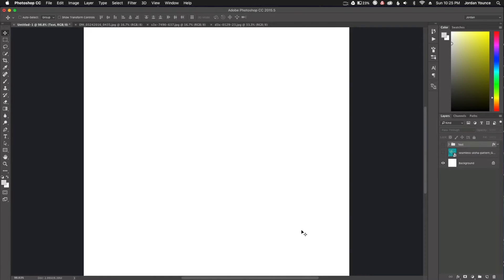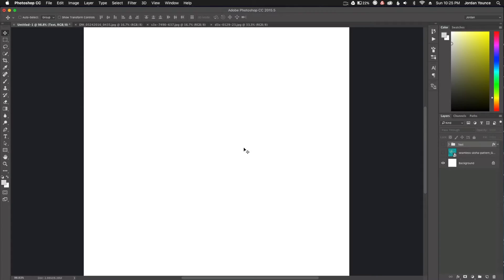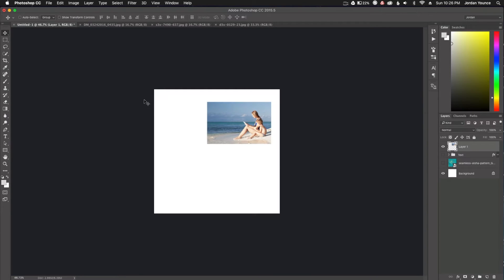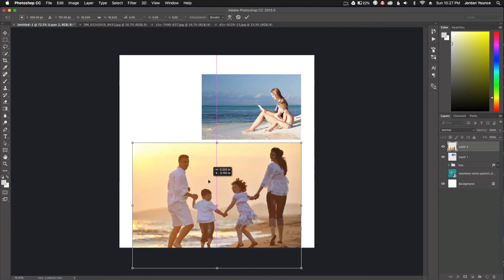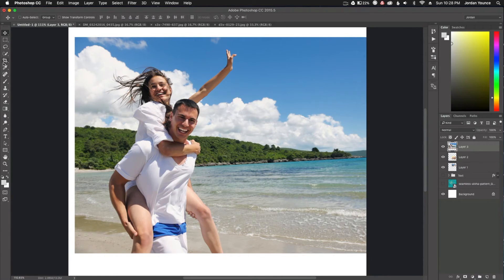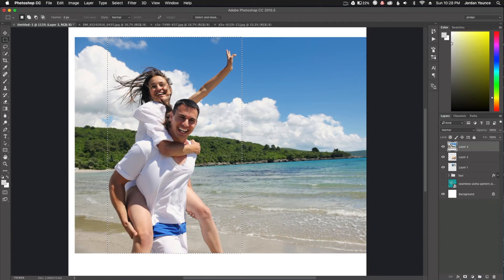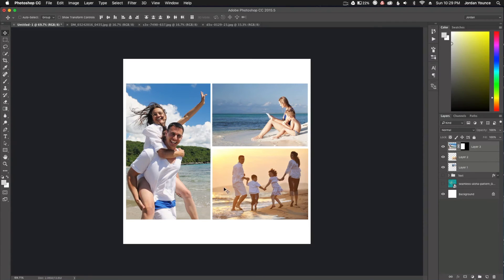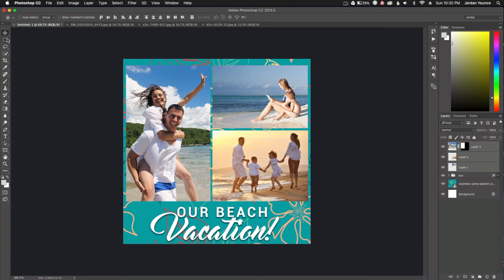How to Create a Photo Collage in Adobe Photoshop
Photo collages are fun, aren't they? Learn how to create them with the help of Adobe Photoshop

7 different Photoshop Bundles of Photoshop Actions which will help us to craft our way to masterpieces in a fast, easy manner with a professional quality outcome:

Collages are so popular these days as they represent a neat, easy way to arrange your photographs in visual appealing compositions. But how do you manage to create them in less than 5 minutes?

Very simple: Just work your way with the free transform tool and the move tool while you import your photographs as layers. Then, you can add all the extra detail you need to accomplish your work.

Do you feel that this isn't enough or that the end result isn't what you expected?